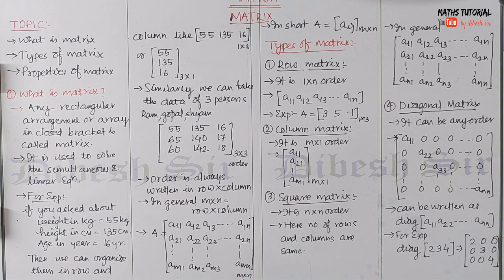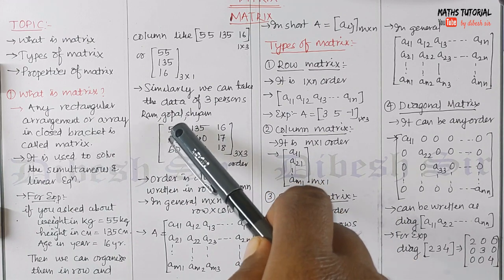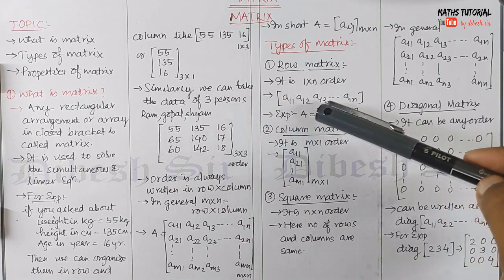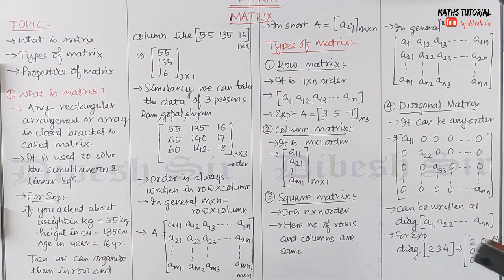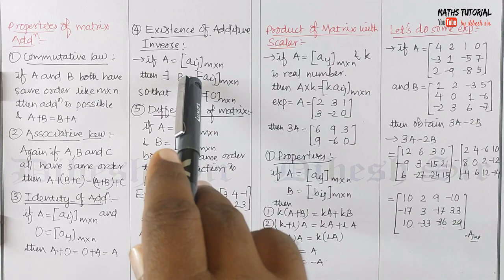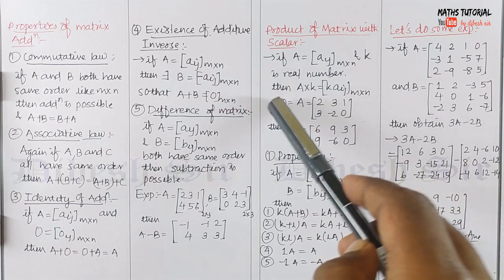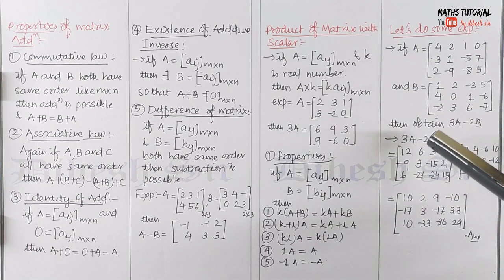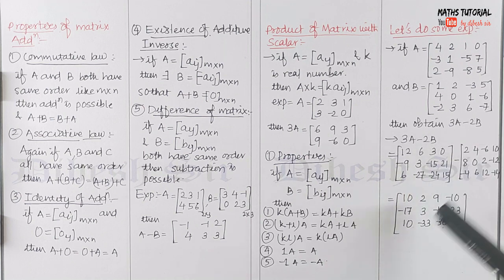Matrices Class -12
Maths Tutorial by dibesh Sir brings you NCERT & JEE Maths video Lecture. In this session dibesh Sir will be discussing about Class 12 Chapter-3 MATRICES introduction part. In this lecture I will teach you what is MATRICES, Types of MATRICES, and properties of MATRICES. And I will give you some examples of MATRICES as well as some questions. And the solutions of these questions will be given you in next video.

If there is any problem in MATRICES chapter then ask me in comment section.